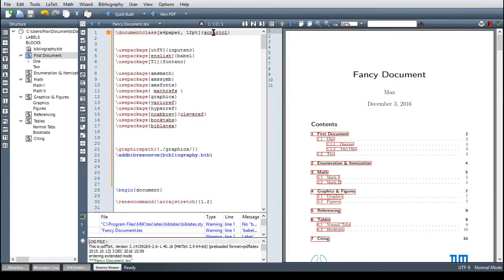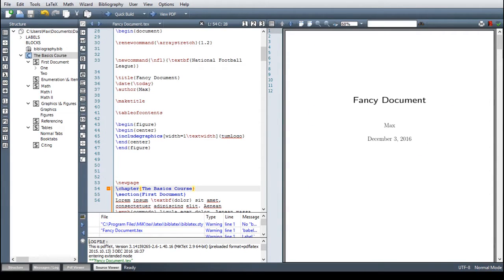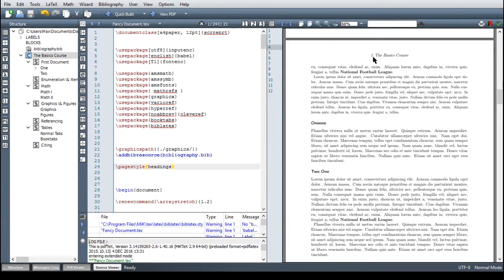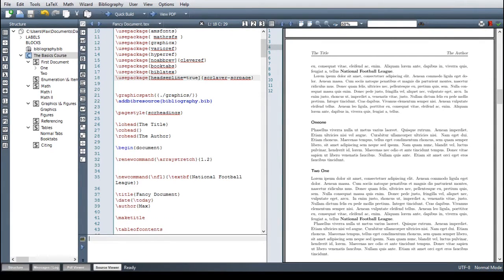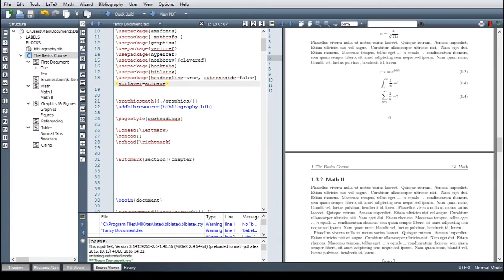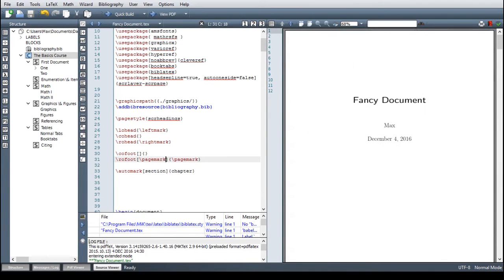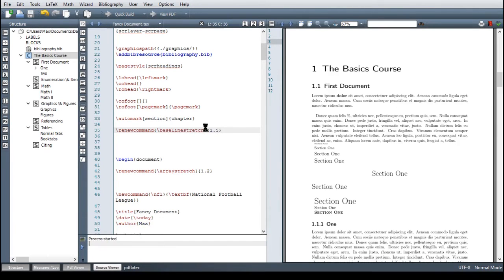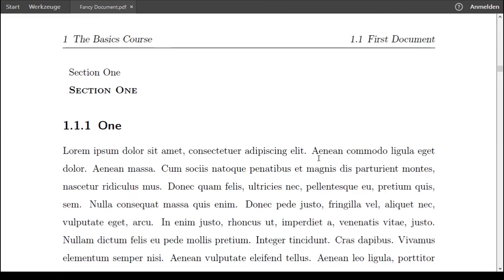Document Classes, Headlines and Basic Text Formatting in Latex - Latex Beginners' Course #11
Document classes control the overall style of your document. Up until now we worked with the standard classes. This video introduces the KOMA-script document classes, which offer improved European-style typography and also allow you more options to customise the look-and-feel of the document.
As an example, we show you how to change the headers and footers of your document using simple commands.

Chris Zabriskie: Cylinder One, The Temperature of the Air on the Bow of the Kaleetan